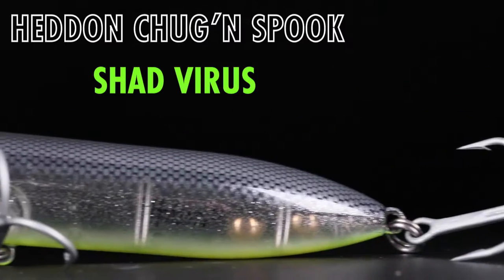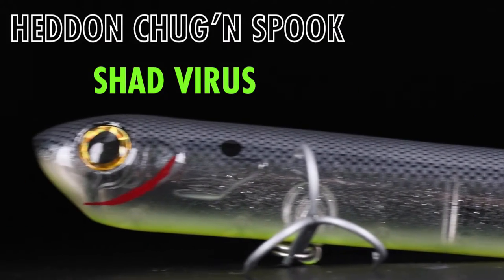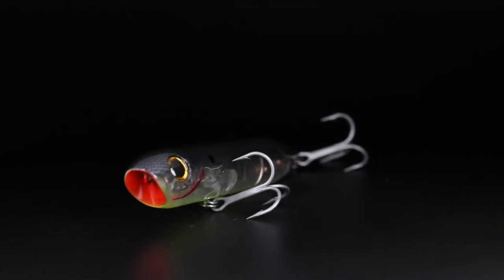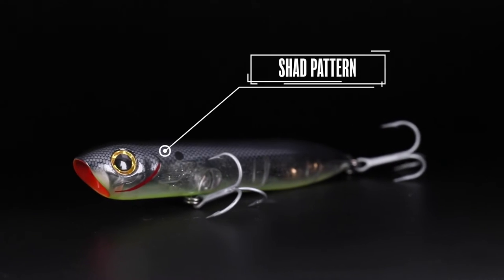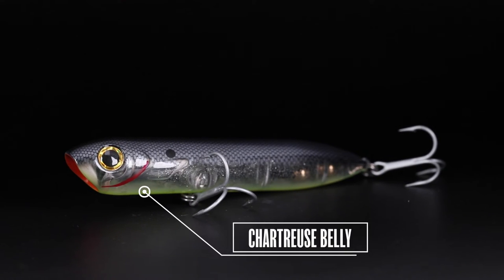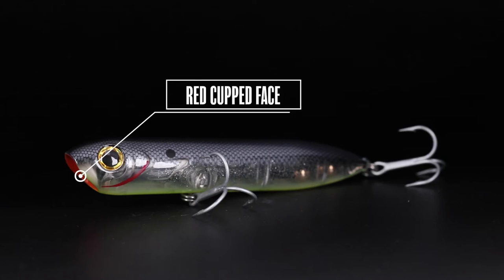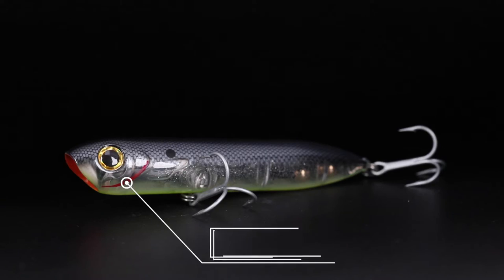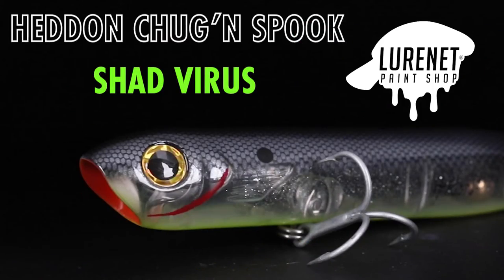Heddon Chug'N Spook Shad Virus - Lurenet Paint Shop (Custom Painted Lures)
Heddon Chug'N Spook Shad Virus - Lurenet Paint Shop (Custom Painted Lures). It's fall time, a perfect time for some inshore topwater fishing! We decided to bring a spook perfect for long casts and working in choppy water, introducing the Heddon Chug N Spook in Shad Virus. The Chug N Spook features a cupped mouth to bring even more commotion over the original , and when painted in our bold Shad Virus pattern it will be a striped bass' favorite! Pickup a few today for your next trip to the shore!